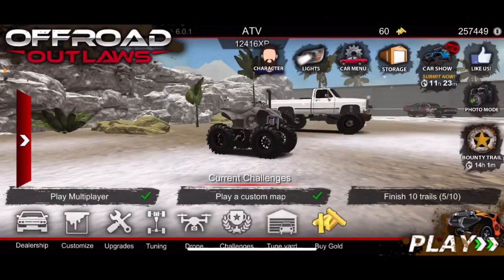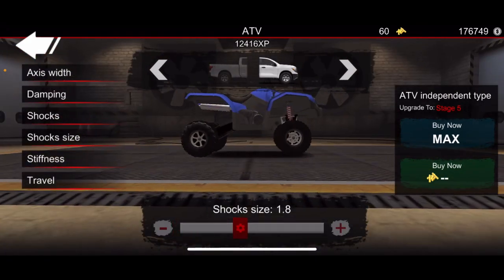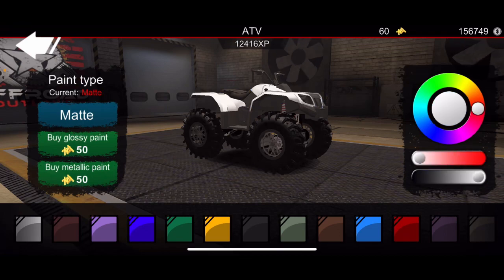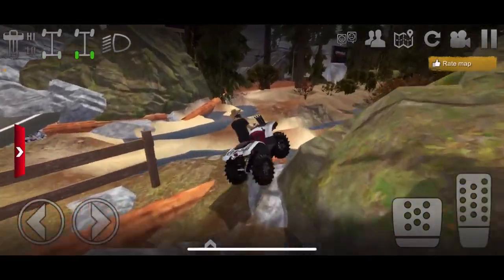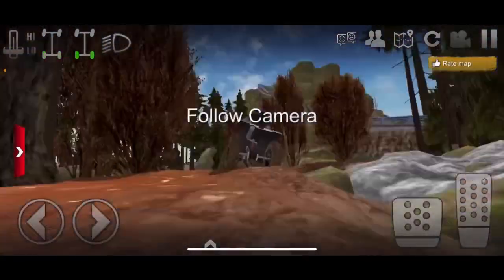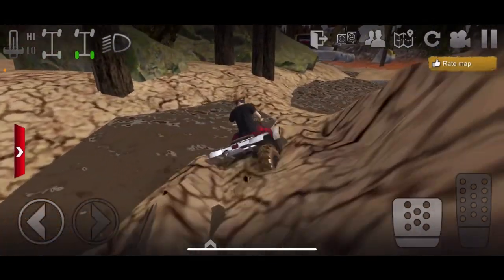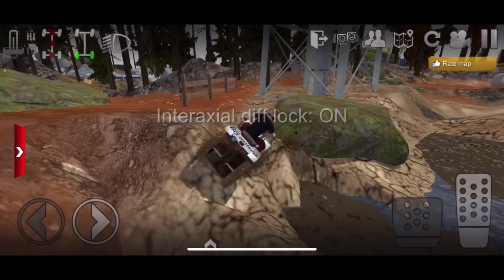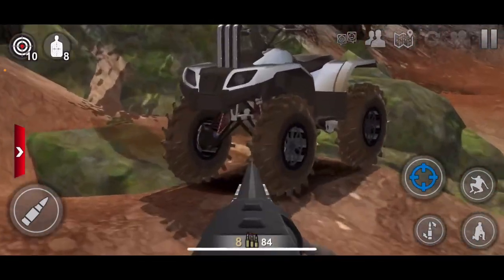New bounty hole bike!!!